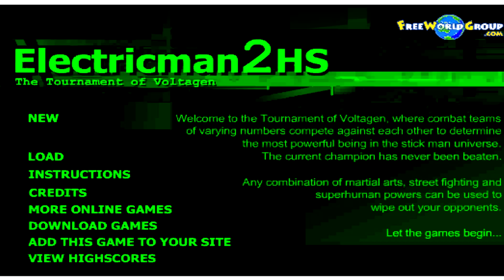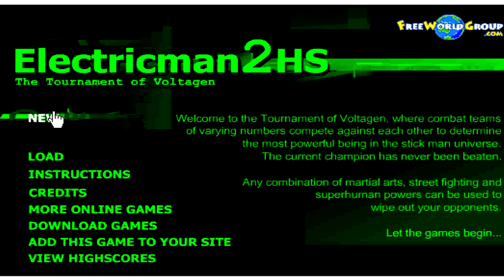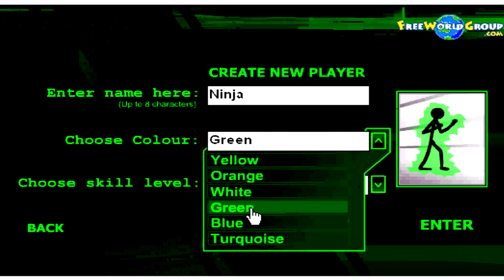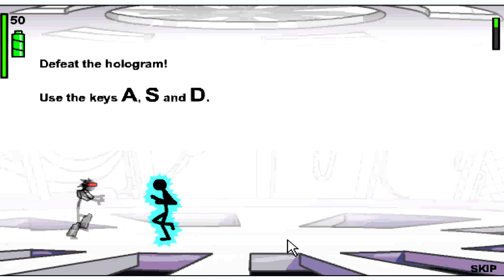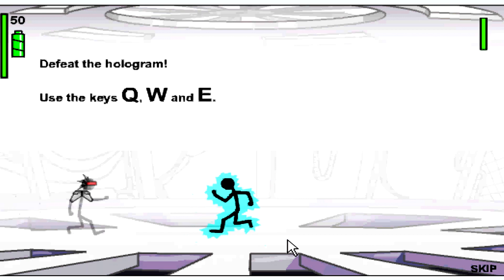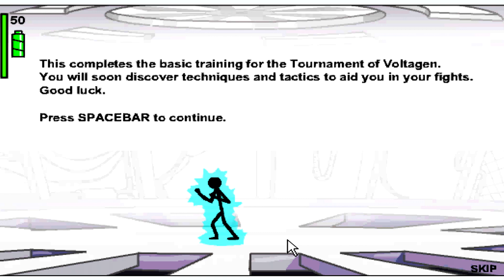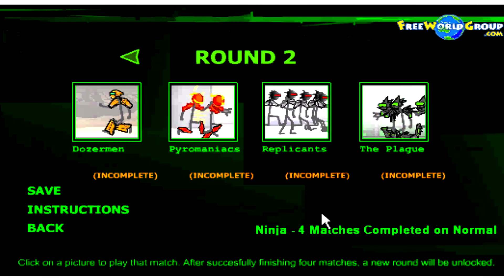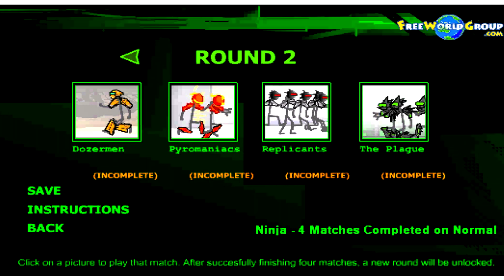Ninja plays: Electricman 2 - Ep. 1 - Eat Dirt! [HD]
Wassup guys it's ninja and im playin' Electricman 2. First Video from me so I hope you enjoy :)

-Ninja

I remember when I played this game... Boring. Lol... Also, why are we suddenly making our videos HD? Damn I need to con dave into telling me how to make it HD.
-Mag